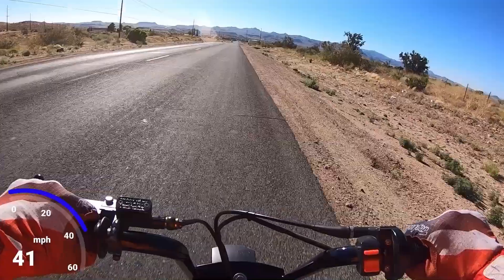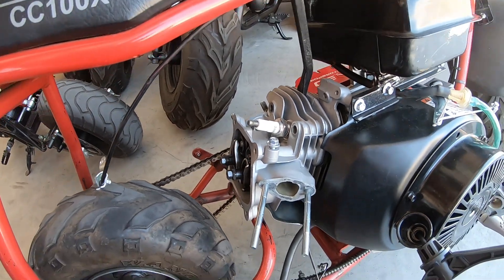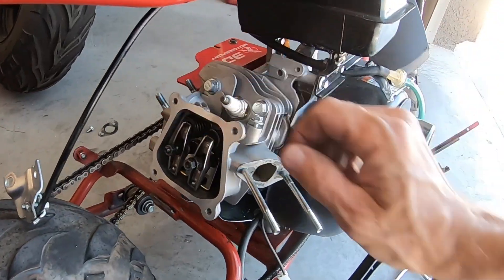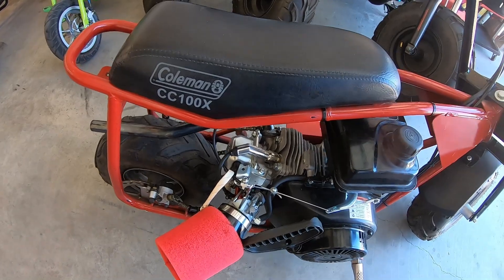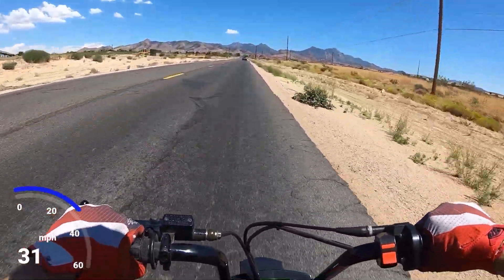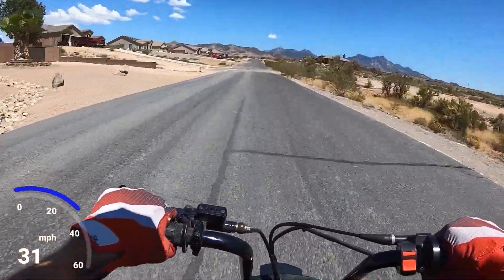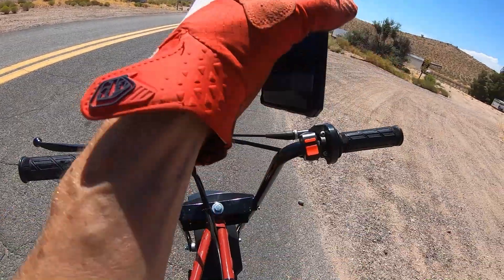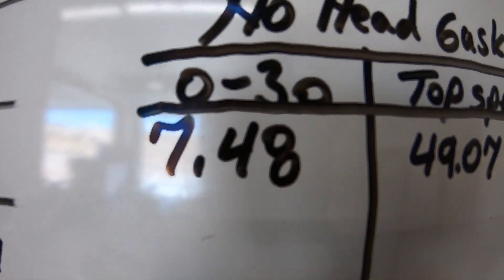Mini bike WITHOUT a head gasket!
Ran the 179cc LCT snowblower-powered Coleman cc100x minibike without a head gasket. Tested the mini bike from 0 to 30 and top speed.